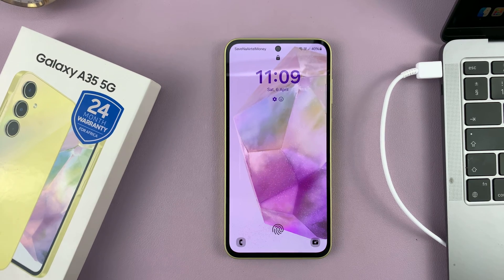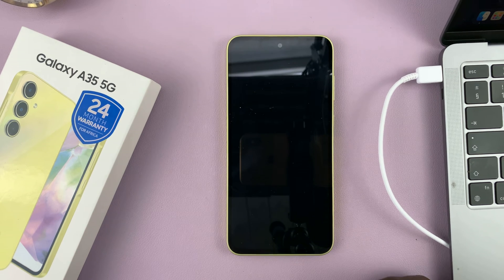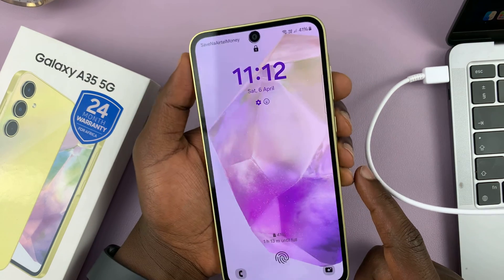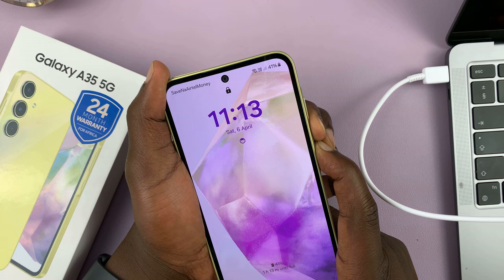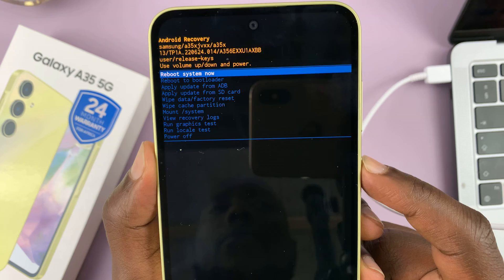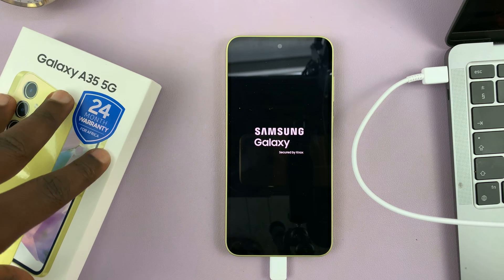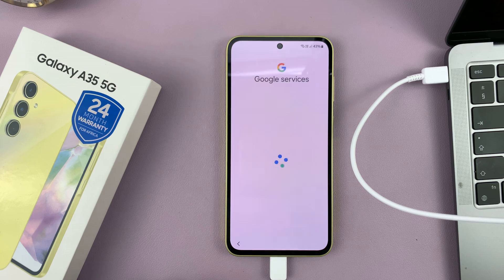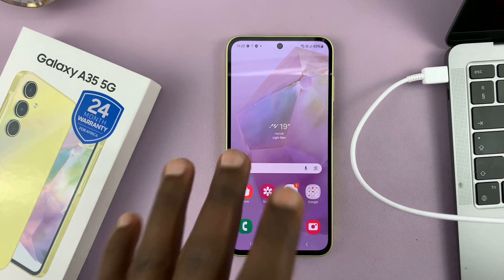How To Remove Forgotten Password, PIN, or Pattern On Samsung Galaxy A35 5G - Hard Reset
Learn how to remove forgotten Password, PIN, and Pattern on the Samsung Galaxy A35 5G.

Forgetting your Samsung Galaxy A35 5G's password, PIN, or pattern can be quite frustrating. However, there's no need to worry. With a hard reset, you can regain access to your device and start fresh.

A hard reset, also known as a factory reset, is a process that restores a device to its original factory settings, wiping out all user data in the process. It's an effective solution for bypassing forgotten passwords, PINs, or patterns on smartphones like the Samsung Galaxy A35 5G.

In this tutorial, we'll walk you through the steps to perform a hard reset on your Samsung Galaxy A35 5G, allowing you to remove the forgotten security credentials.

Samsung Galaxy A25 5G, Factory Unlocked GSM:

Samsung Galaxy S24 Ultra (Factory Unlocked):

Samsung Galaxy A15:

Samsung Galaxy A05 (Unlocked):

SAMSUNG Galaxy FIT 3:

TCL 55-Inch Q7 QLED 4K Smart Google TV:

Cell Phone Tripod Adapter